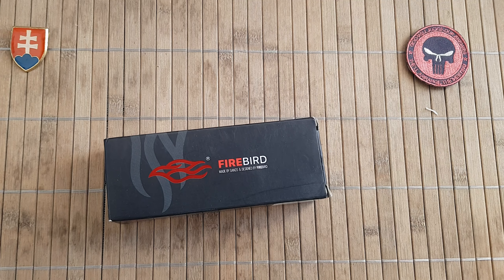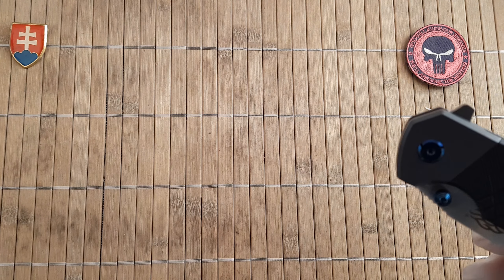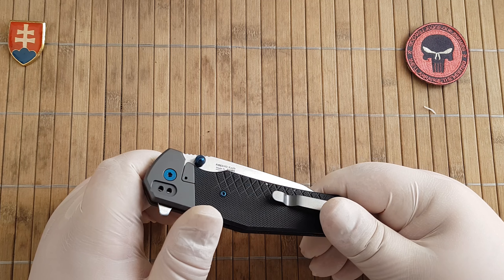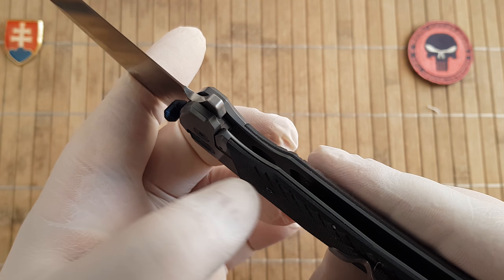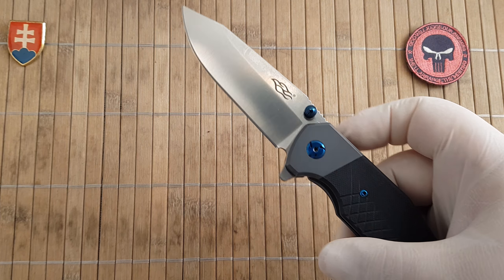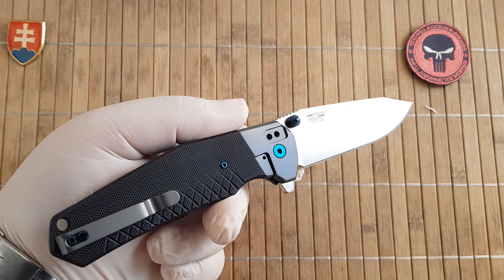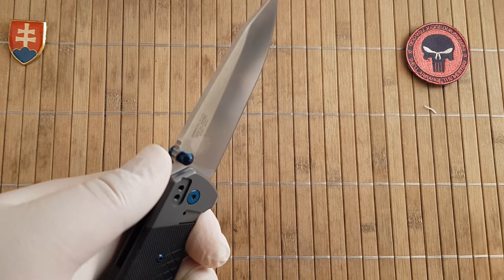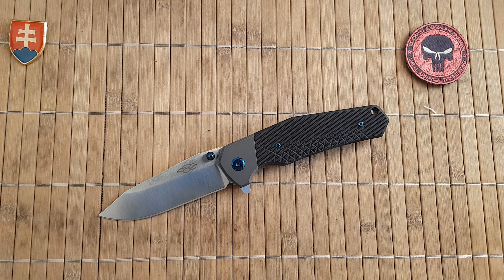Ganzo F7491 - BK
Brand: Ganzo
Model: F7491
Blade Material: 440C Stainless Steel
Handle Material: G10
Folding Length: 12 cm / 4.72''
Open Length: 20.7cm / 8.15''
Blade Length: 8.7cm / 3.4''
Blade Width : 2.2cm / 1.1;;
Blade Thickness: 3mm / 0.12''
Product weight: 144 g / 5.1oz